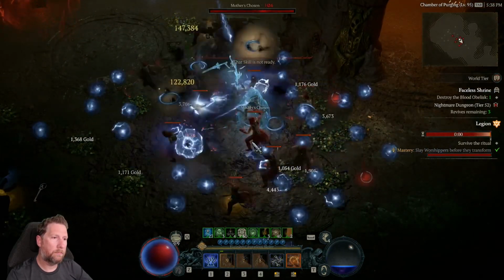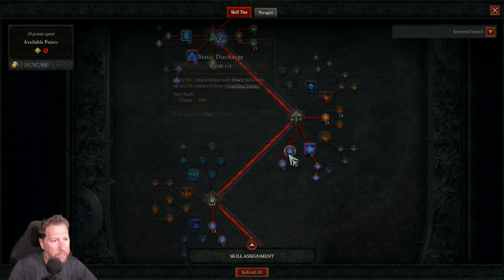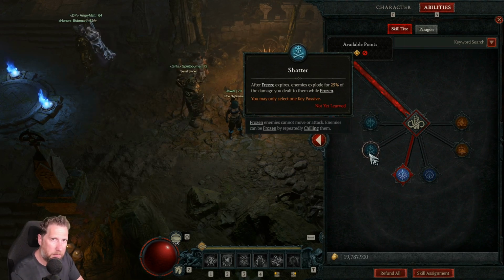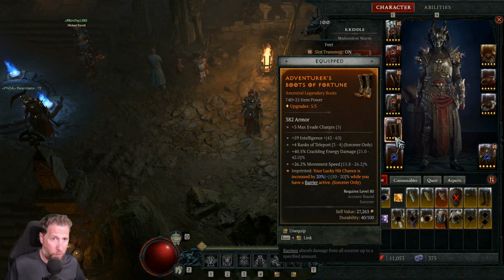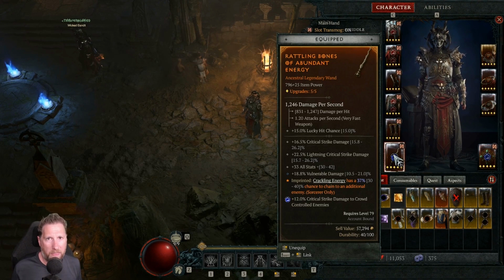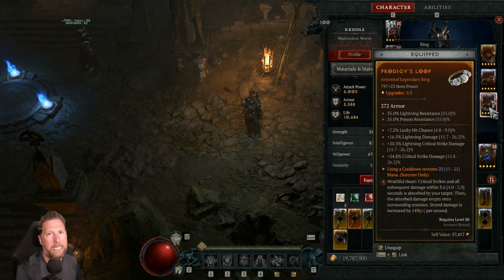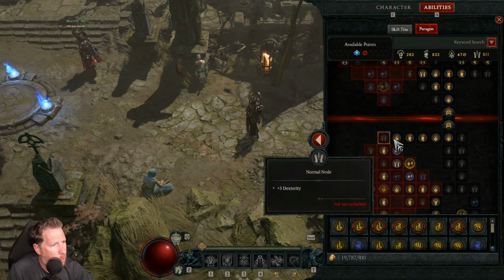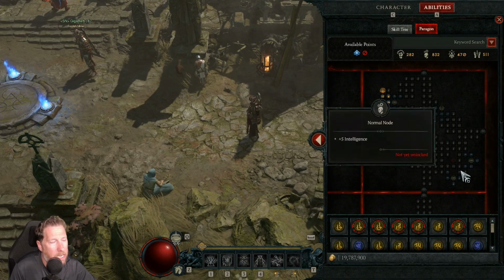Kriddle's Sorc Build - Diablo 4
Kriddle's sorc non meta build